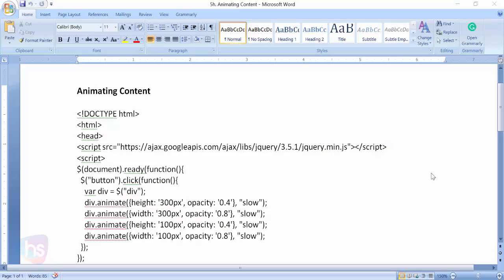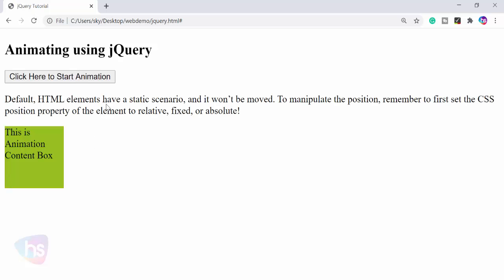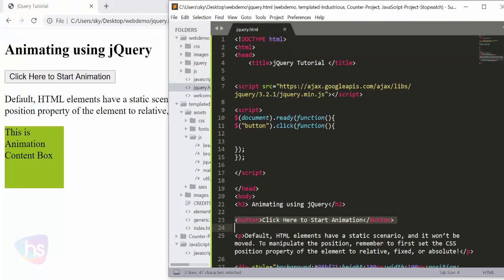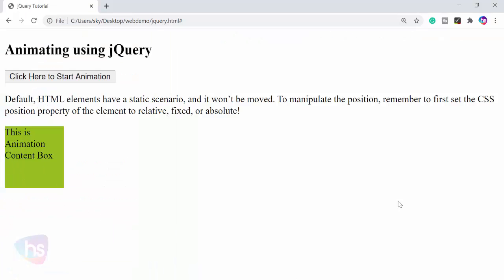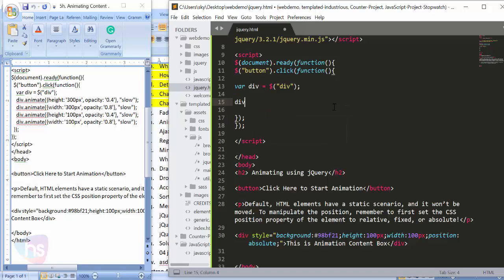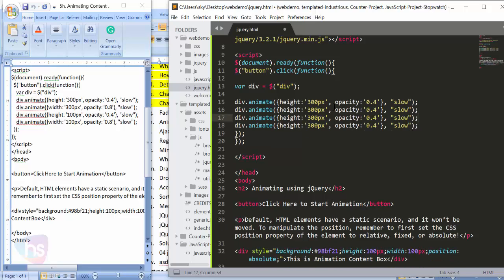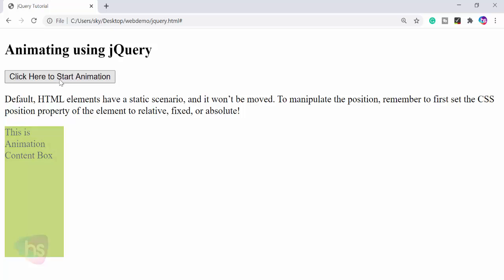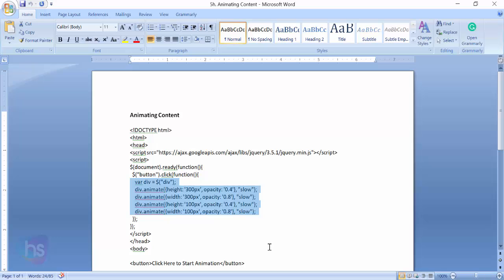jQuery animation effects for websites | web development projects | Sekharmetla | Harisystems